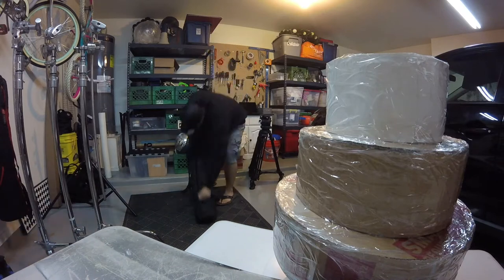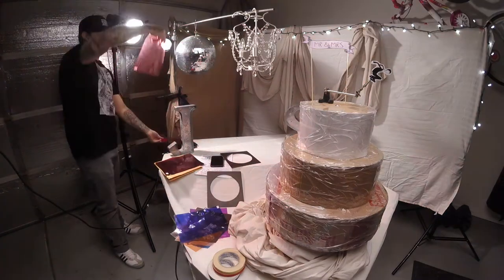Scottsdale Fine Jeweler's - Cake Topper Commercial - BTS VIDEO of the Making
SCOTTSDALE FINE JEWELERS - 30: DYNAMIC CAKE TOPPER ANIMATION COMMERCIAL FOR WEB/TV

PRODUCTION COMPANY: Joseph Signature Arts
Producer/Director/Writer/Storyboards/Animation/Set-dressing Props/Editing/Camera/MIX: Joseph Gutierrez
Assistant Producer/Illustration Cake topper Characters: Sammie Gutierrez

VOICEOVER ARTIST
Wendy Fink
Ken Baumlin
Chris Fink

VOICEOVER COACH
Ally Baumlin

Paul Whiteman and his Orchestra
Sunil Santha – Rosa
Singing Sadie – Let’s call
John J Kimmel – Medley of Jigs
Spacewalkers